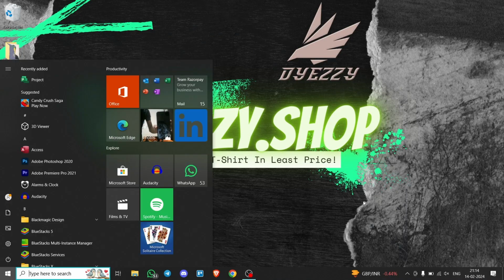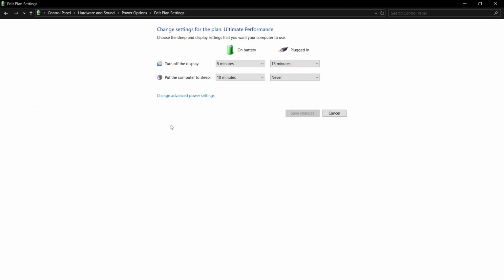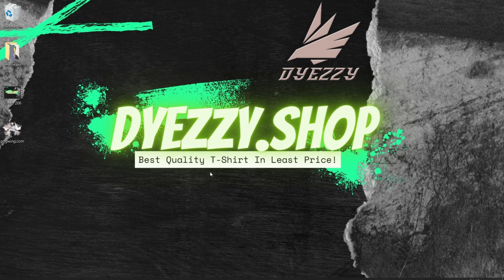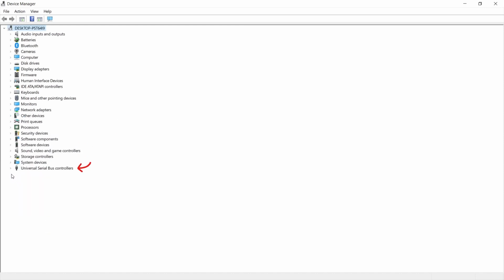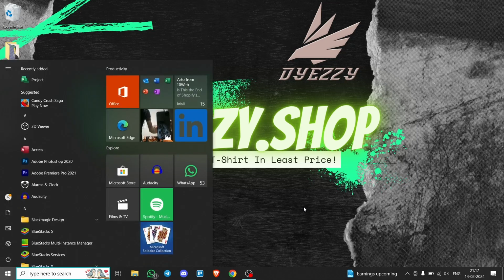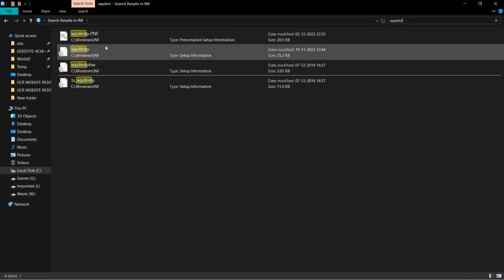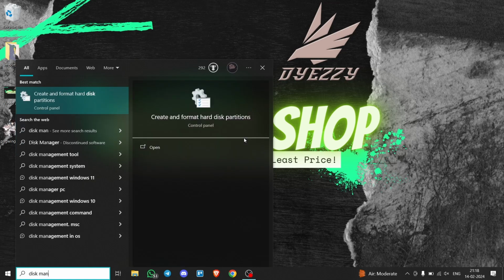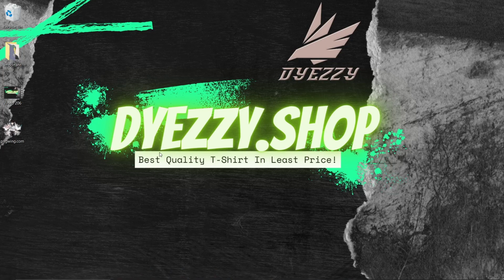How to Fix USB Device Not Recognized | USB Device Not Recognized in Windows 11/10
How to Fix USB Device Not Recognized

In this video I'll show you how to XYZ. The method is very simple and clearly described in the video. Follow all of the steps & Fix USB Device Not Recognized

How to Fix if USB Device Not Recognized